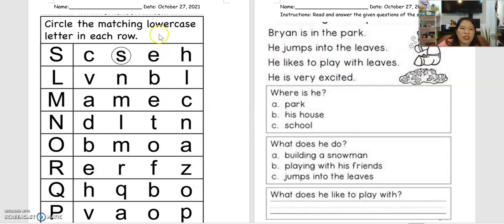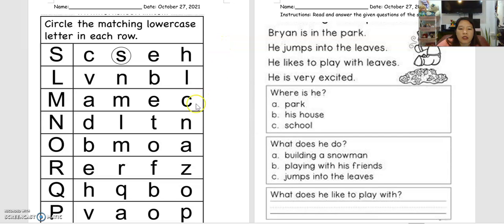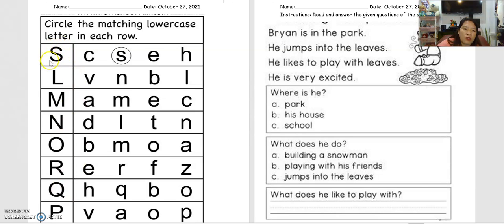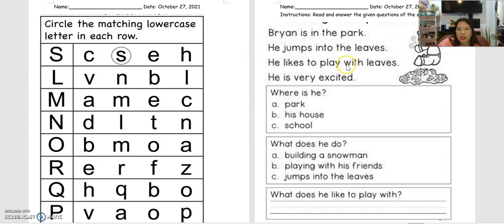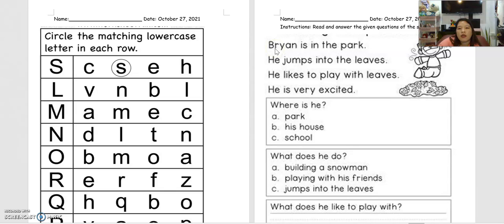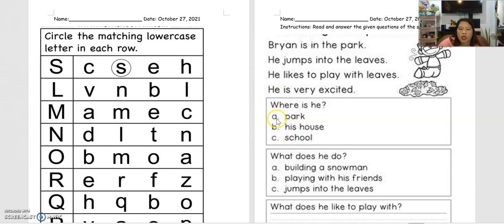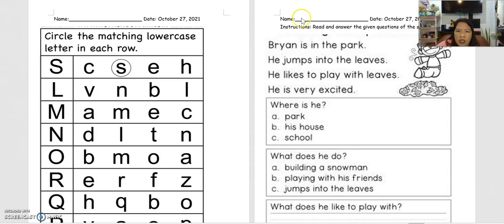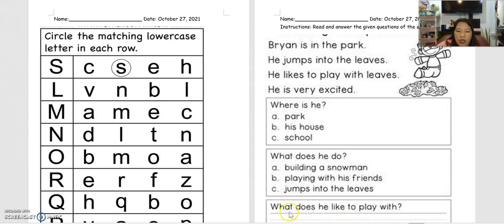Matching lowercase letter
Module clip